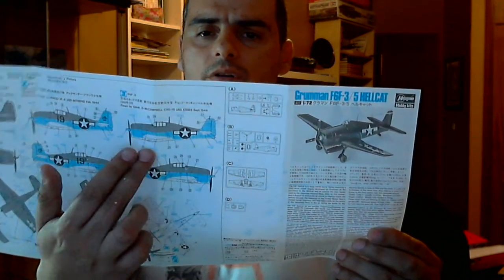ALEX MODELLING and PANZERMANSBUNKER Marathon Build ENTRY TO PACIFIC THEME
Here is my entry to this Marathon build!:)